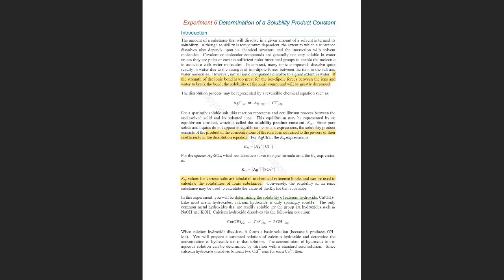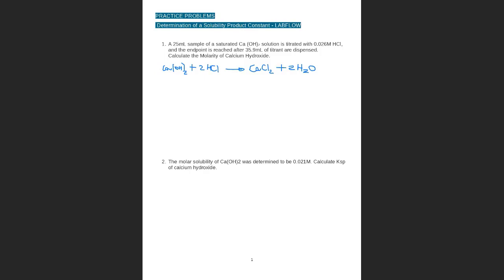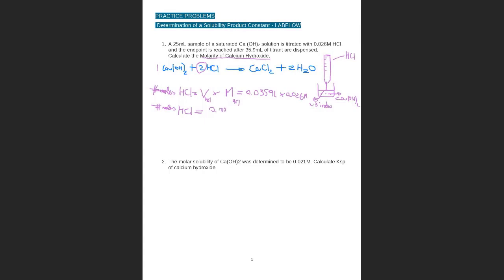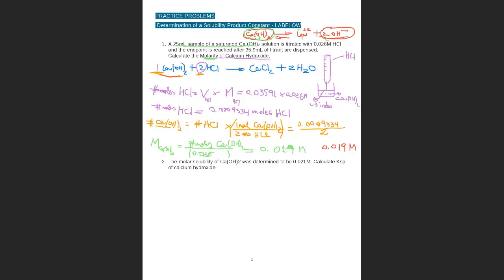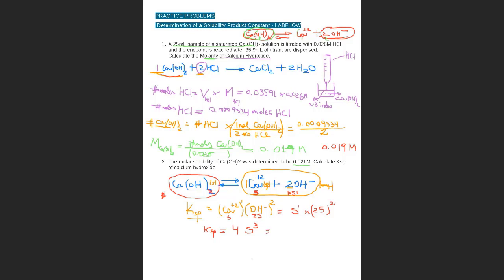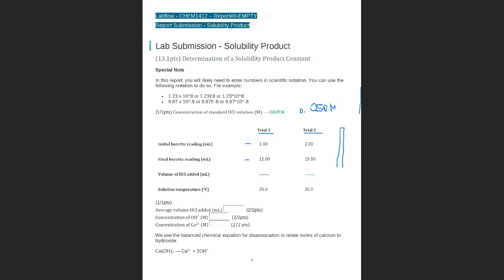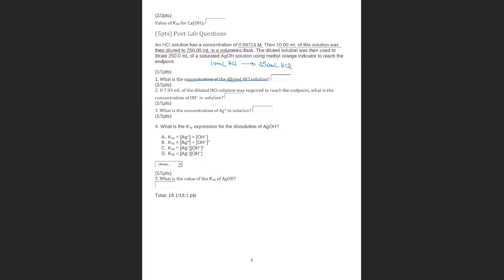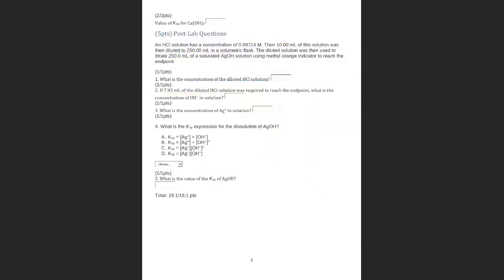CHEM 1412 Labflow Review #9: Determination of a Solubility Product Constant